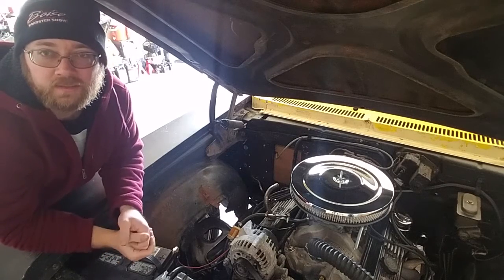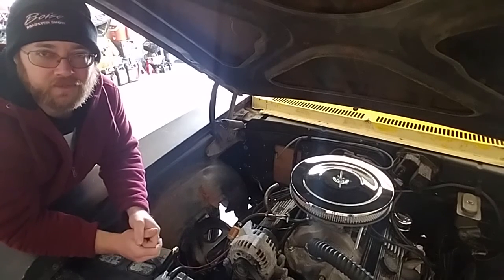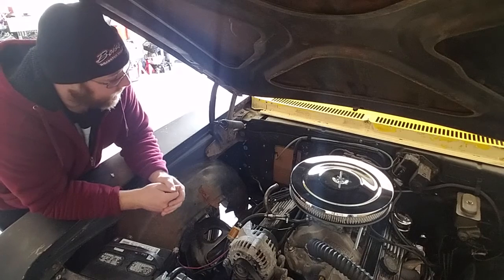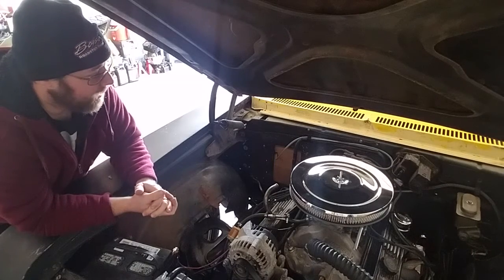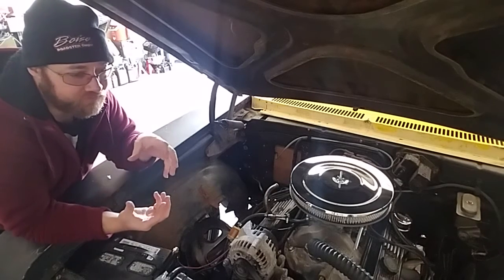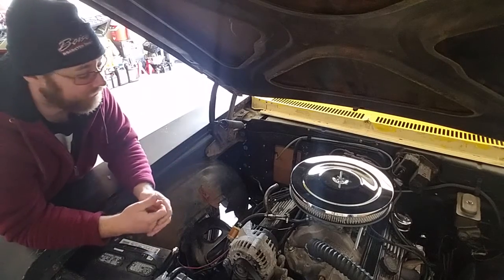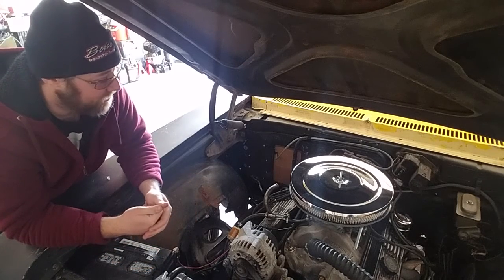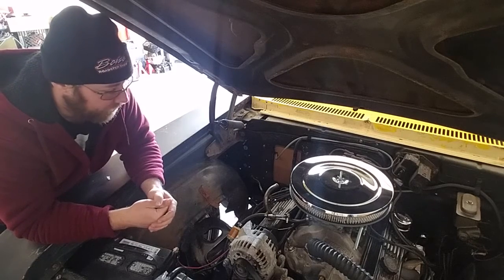Nova trans leak update, clogged vent tube, carb fixes itself...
Just a quick update on a few things I've been working on.